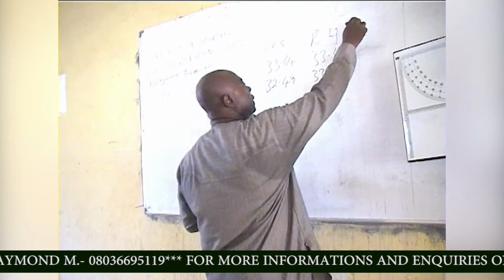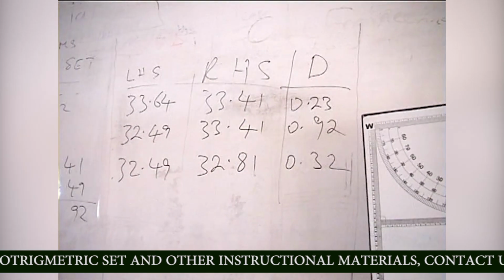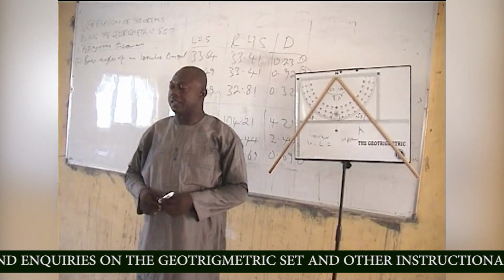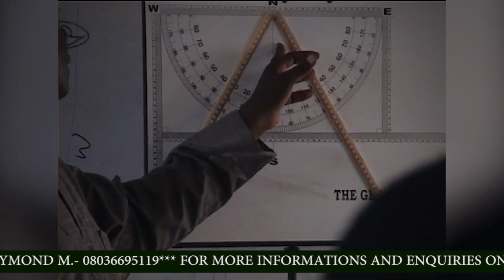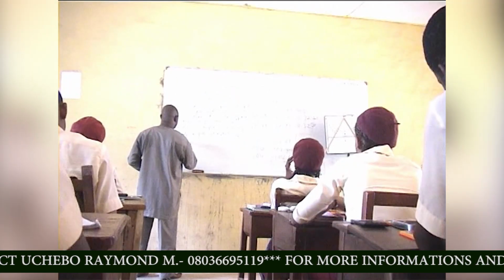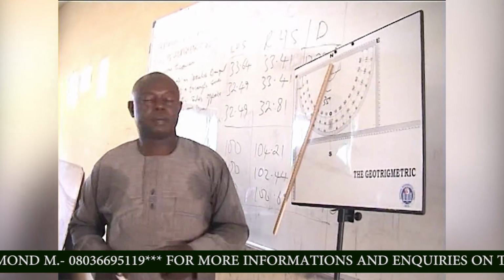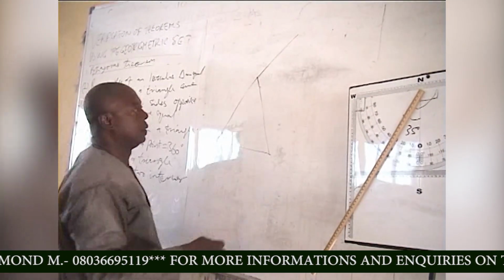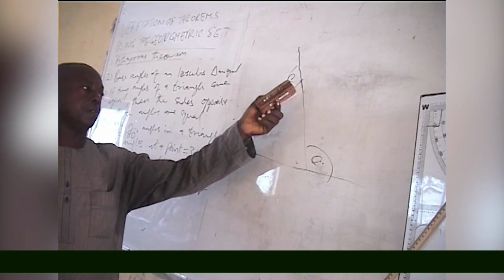7. VERIFICATION OF THEOREMS :Applications & Uses Of The Geotrigmetric Set By Raymond M. Uchebo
An Innovation for practical teaching and learning of basic Geometry and Trigonometry by Raymond Mmaduabuchukwu Uchebo. Raybometer @Raybometer
For supply and purchase of the Geotrigmetric sets for both Student and teachers and other Quality instructional materials, call or WhatsApp or visit our